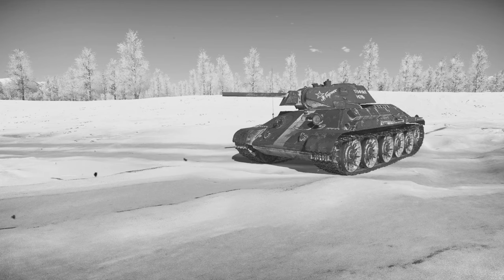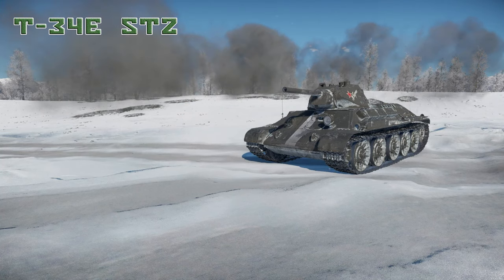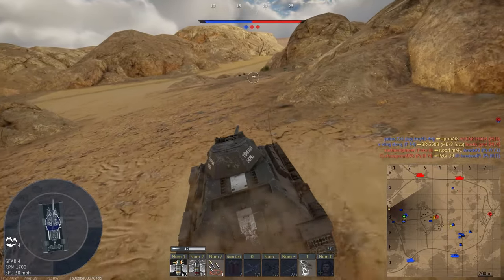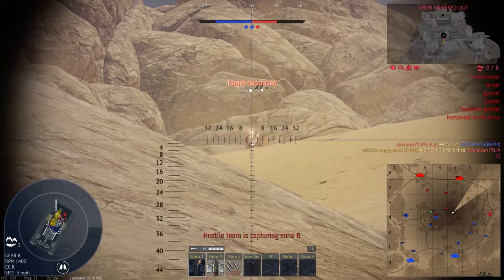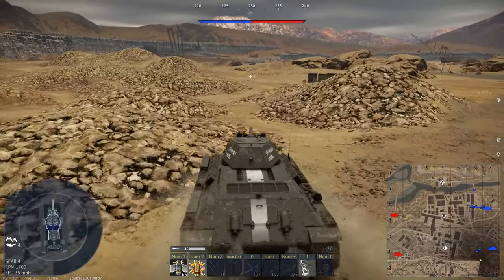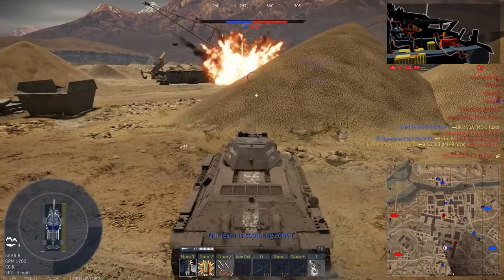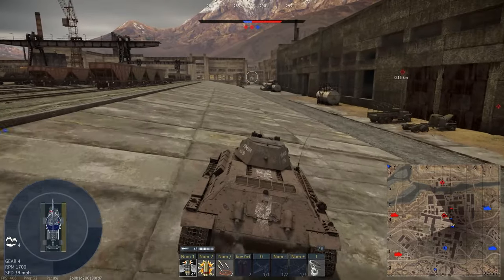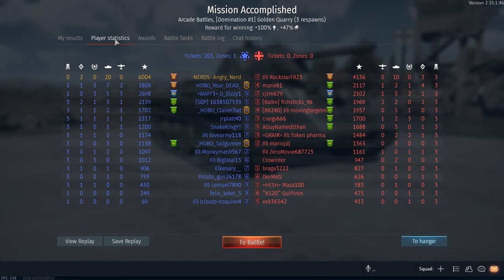T-34E STZ, Soviet, Medium Tank / War Thunder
In this final War Thunder Ground Forces with the Angry_Nerd, I discuss and review the history of the T-34E STZ, Soviet, Medium Tank.  Then, I summarize how it plays in the Massively multiplayer online (MMO) game “War Thunder” by Gaijin Entertainment and feature some gameplay using the T-34E STZ, Soviet, Medium Tank. ( Gameplay begins at the 8:57 minute mark on the video timeline )

Video Timeline
1:00 - History Begins
6:50 - In game STATS
7:38 - In game Opinion
8:13 - Service Record
8:57 - 1st Game begins
20:20 - 2nd Game begins
37:16 - Wrap-up & Goodbyes

If you enjoy the content I provide, and would like to help support the channel, I would be grateful if you would “Like” the video, “subscribe” to my channel and “share” the video in places and with people who might find it entertaining.

The Background Music is :
Song : “ES_Battlefield”

The Ending Song is :
Song : “ES_The End”
Composer: Sture Zetterberg

“WAR THUNDER” / Gaijin Entertainment
Content License